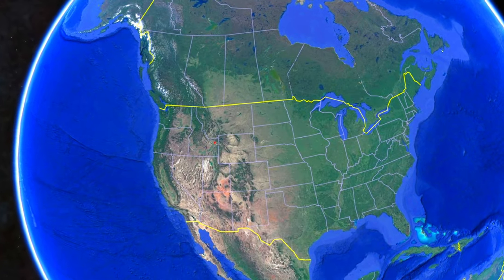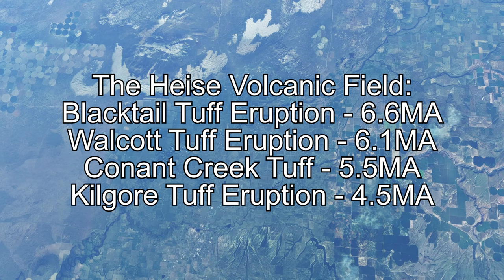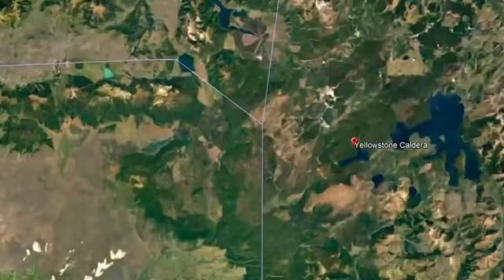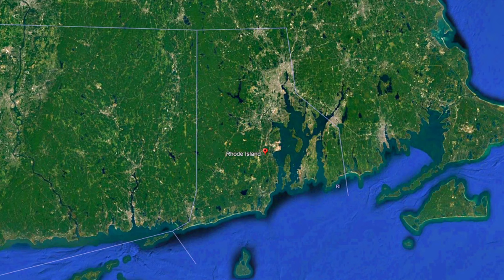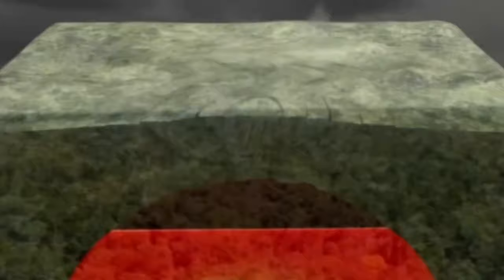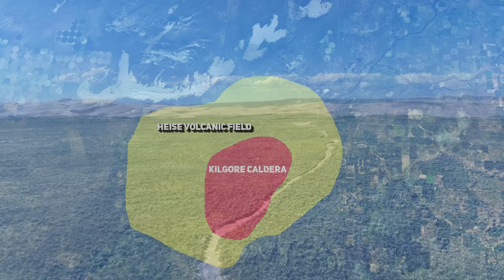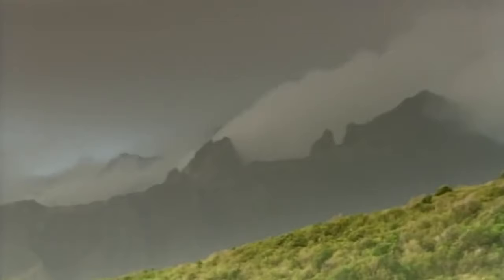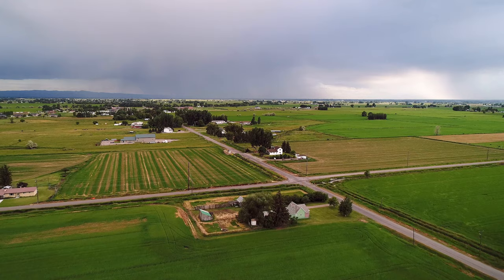BEFORE Yellowstone: The Catastrophic Super Volcanic Eruptions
Dive into the geological marvel of the Heise Volcanic Field with our latest video! Nestled in the heart of eastern Idaho, this lesser-known sibling to the infamous Yellowstone supervolcano harbors secrets of ancient cataclysms that have shaped the Earth's surface.

Join us as we unravel the history of four massive super eruptions that predate Yellowstone’s fury, dating from 6.6 to 4.5 million years ago. These colossal events have left behind a landscape of massive calderas, testament to the immense power that lies beneath our feet.

We’ll explore the Blacktail Tuff eruption, whose volcanic might dwarfed mountains, the Walcott Tuff eruption that transformed the terrain, and the Conant Creek and Kilgore Tuff eruptions that each carved their names into the fabric of the Earth.

Our journey through time sheds light on the immense geological forces at play and the potential future activity of the Yellowstone hotspot. The Heise Volcanic Field is not just a chapter in the Earth’s volcanic narrative, but a page-turner that speaks volumes about the planet's dynamic history.

Discover the power and beauty of Earth's volcanic might. Watch now and let the Heise Volcanic Field ignite your curiosity!